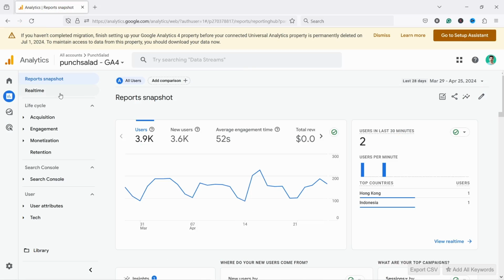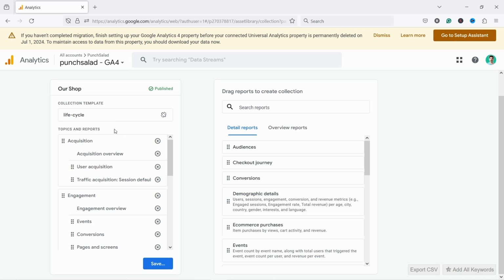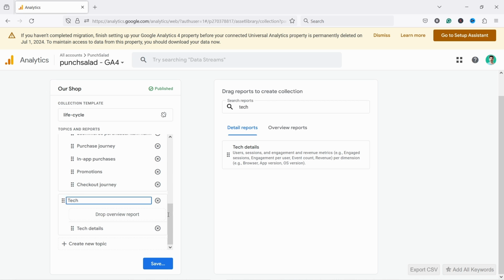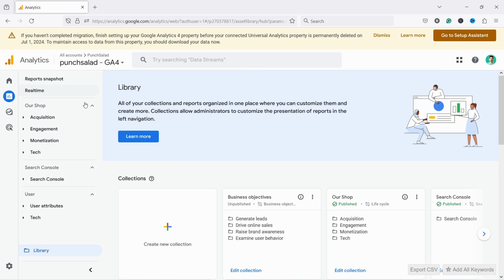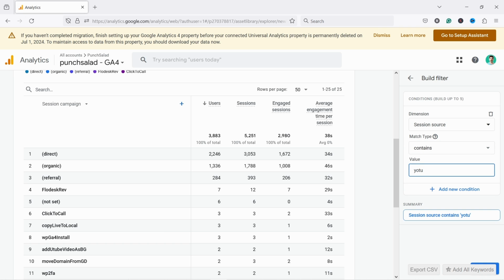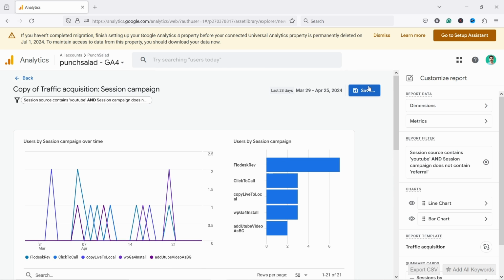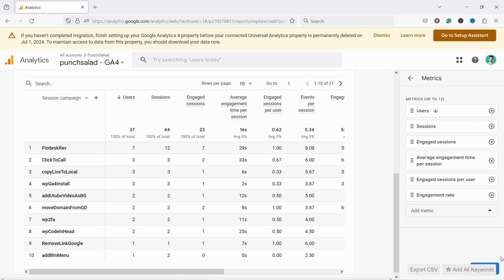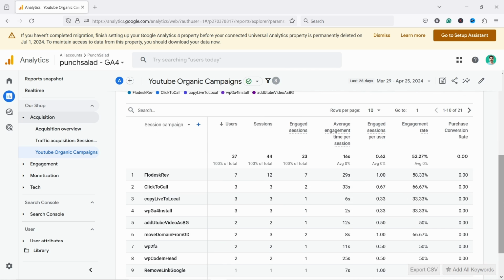How to Customize Reports in Google Analytics 4 (GA4 Library)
Best setup for eCommerce 👉

Now GA4 is super confusing when you start with it, that said there is a powerful way to make it much better and tailored to your needs, and I think this is so underutilized feature. Because you can actually customize what you see in the menus, and remove everything that is confusing to you and then you can do the same to the Google Analytics 4 reports.